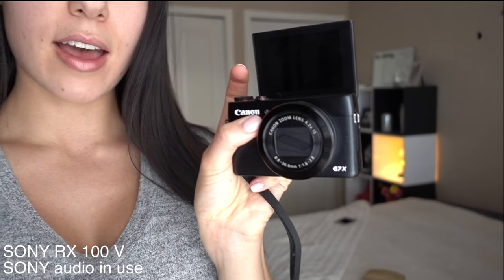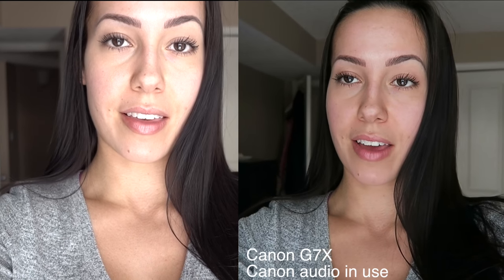Vlogging with the NEW Sony RX100V - Sony VS Canon G7X!?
Something a bit different on my channel. This is a vlog comparing the newest Sony RX 100 V to one of the greatest vlogging cameras, the Canon G7X! Which do you prefer?

For Customized Online Training Programs, Nutrition & On-going support;